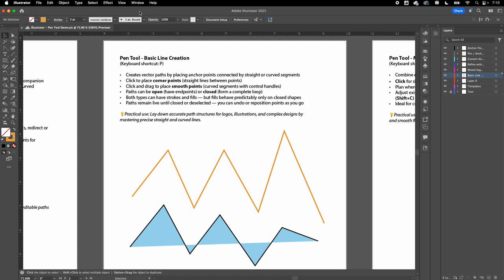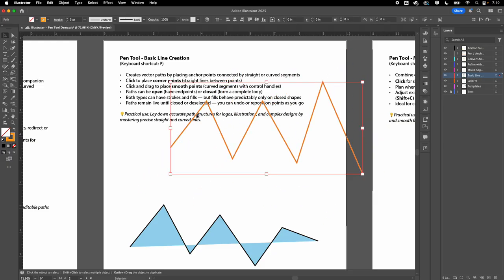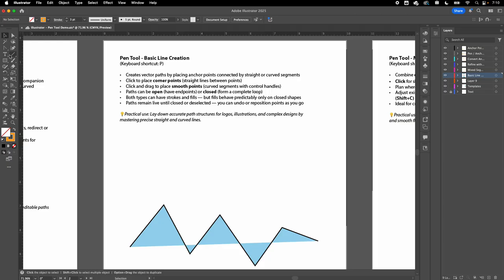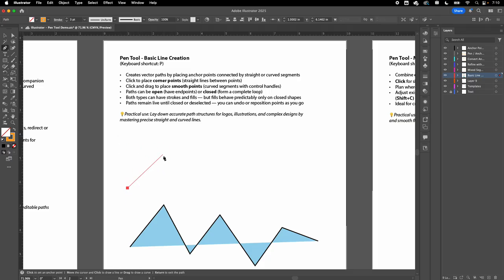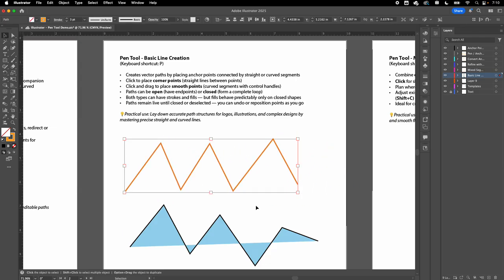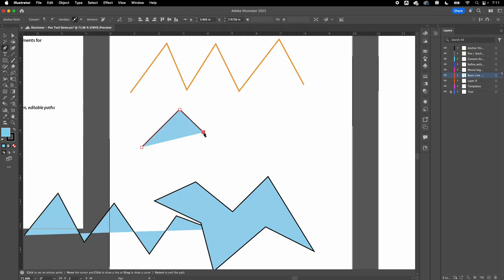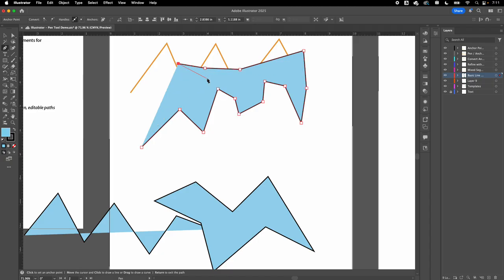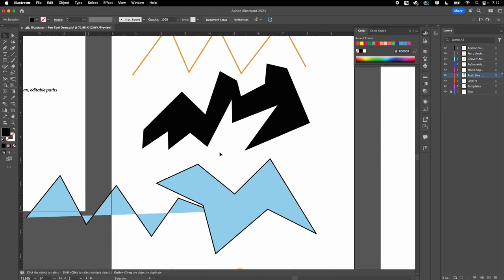Basic Line Creation Straight Segments